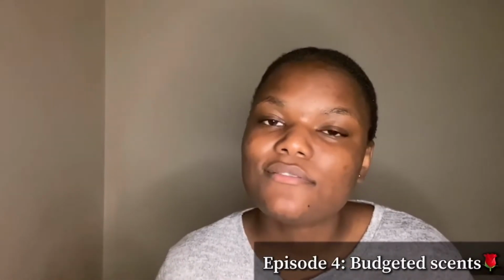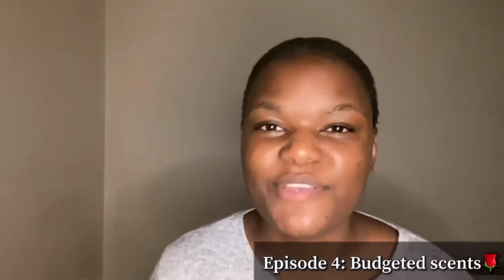Tips 101: How to SMELL GOOD ON A BUDGET || Radzeyyy The Plug Wednesdays || EPISODE 4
Radzeyyy The Plug Wednesdays Episode 4

This is a plug on HOW TO MAKE SURE YOU SMELL GOOD 24/7 ON A BUDGET!

The perfumes I use are:
Gorgeous In Black by Yardley (Body Spray)
Midnight Gold by Scarlett Hill (Mr Price)
Electra by Eden Perfumes
Untold by Elizabeth Arden